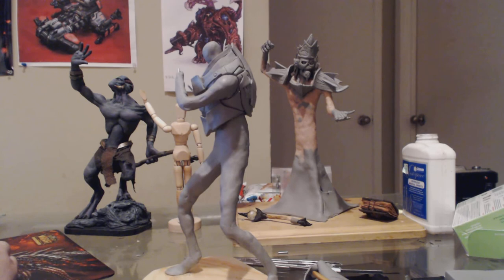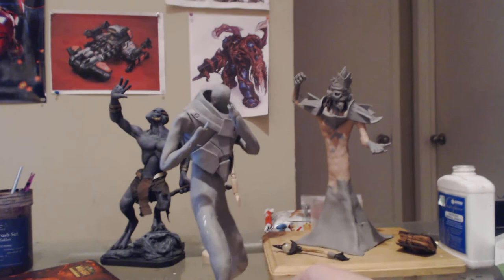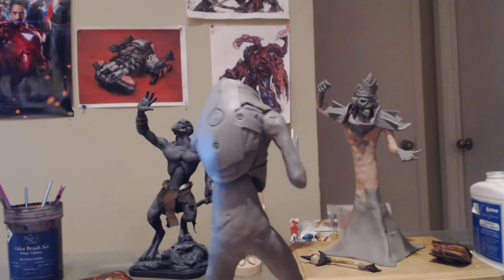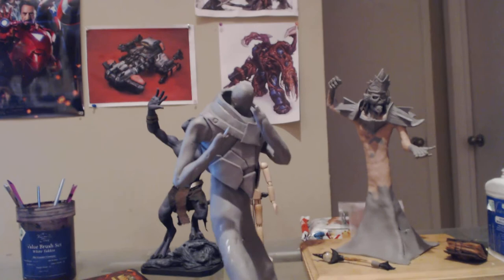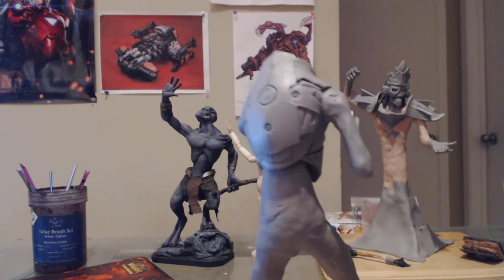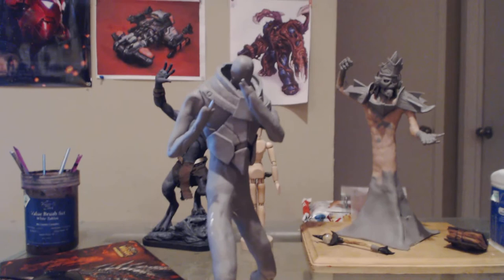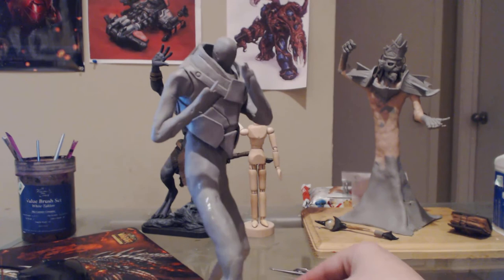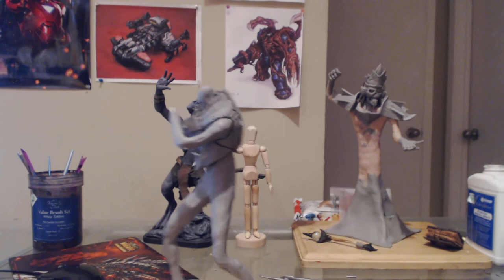Garrus Custom Sculpt for Henrique 1 of 4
the beginnings of Garrus from Mass Effect 3, custom sculpt for a client